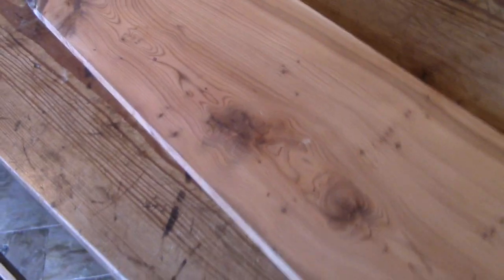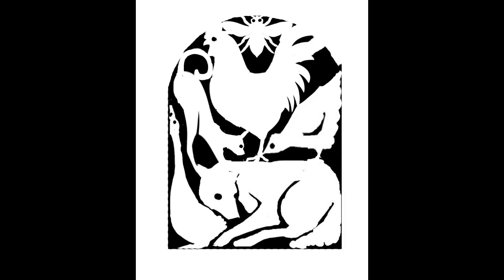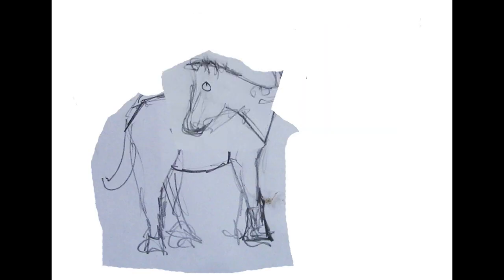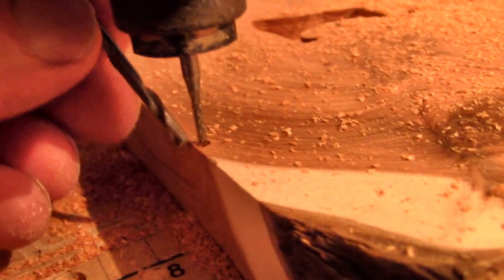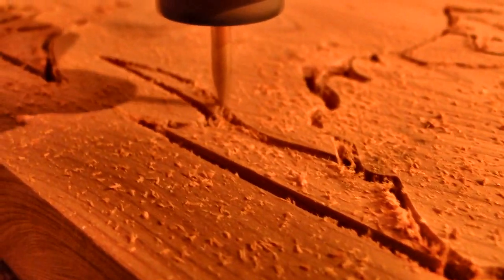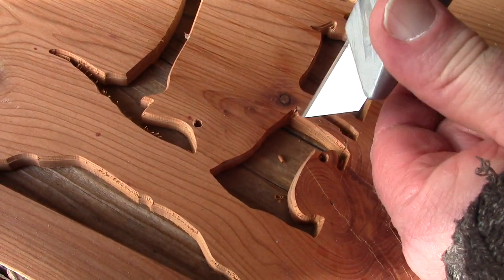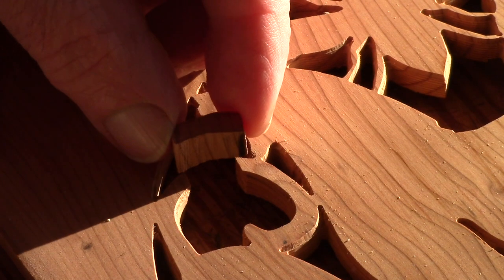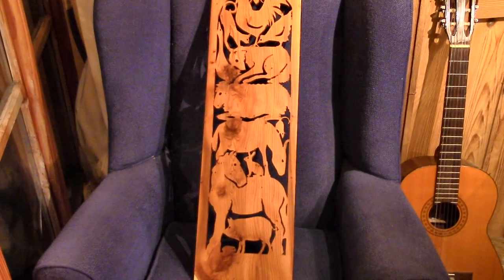Look What I Found - Thirteen Farmyard Animals In A Plank Of Yew Wood!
This project took much longer than I had suspected – mostly on the design. I’m not very good at drawing so I have to draw the same thing over and over until it starts looking like it should. But I learned a whole lot more about machining with the X-Carve machine..

Thanks!